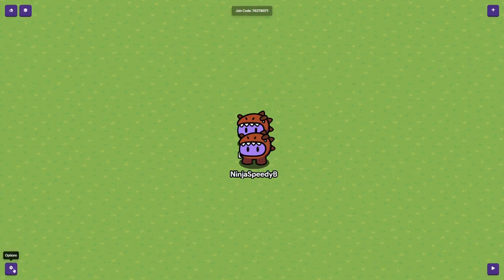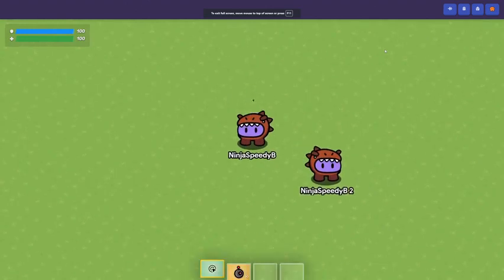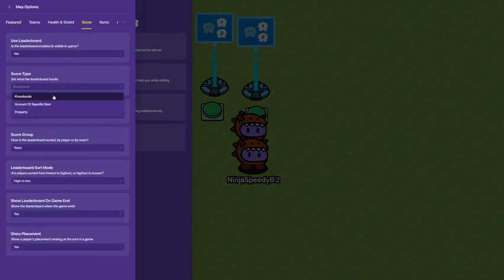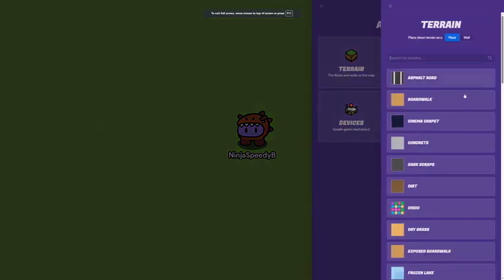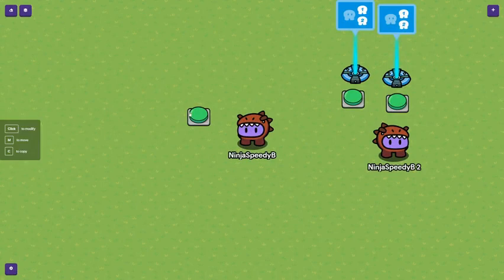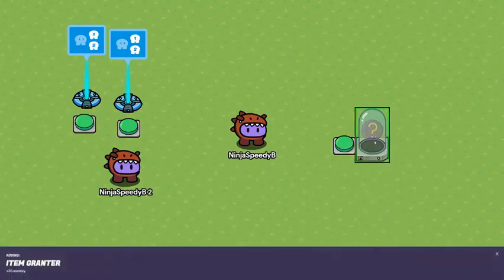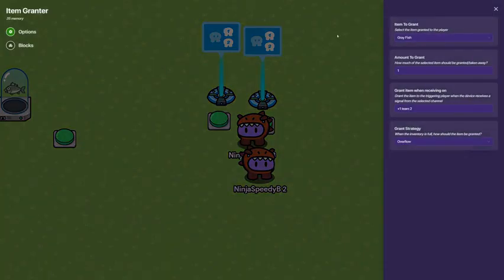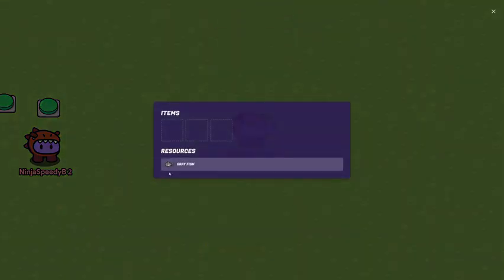How to change score in gimkit creative!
This video will teach you how to easily change the score of a gimkit game!